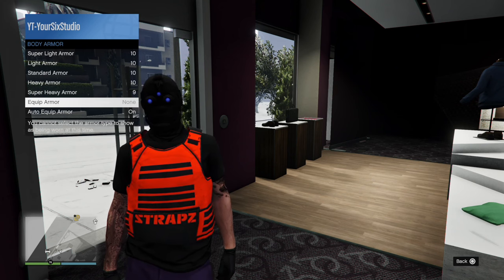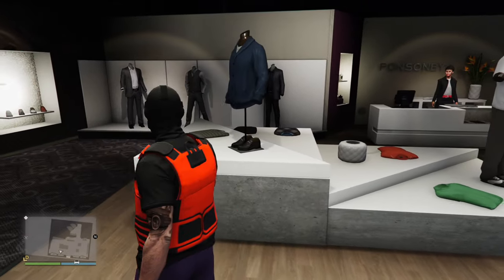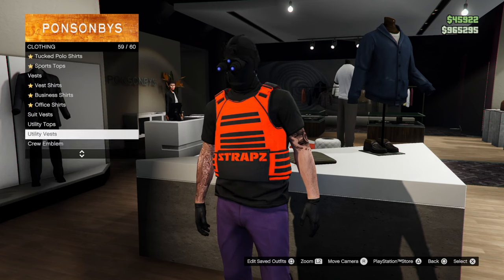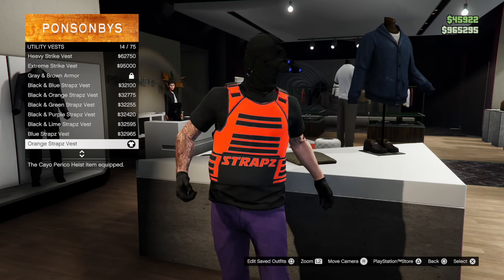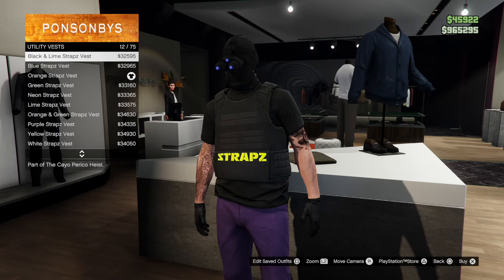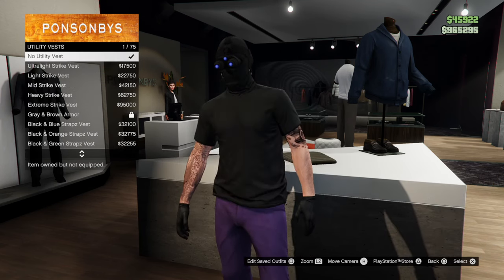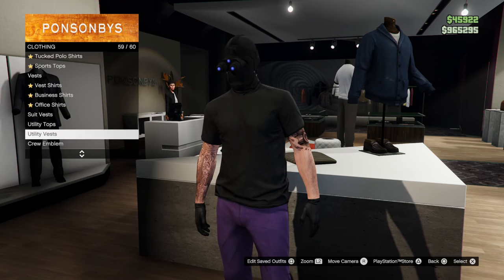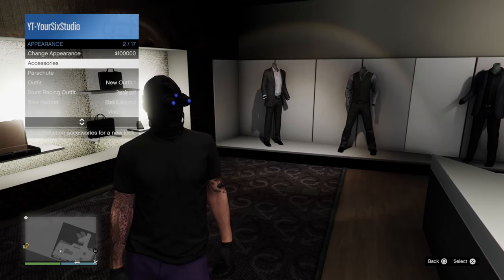How to Show & Equip Body Armor to Character on GTA 5 Online (Fast Tutorial)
To equip body armor to your character in GTA 5 Online, you can follow the steps below:

Visit any Ammu-Nation store and purchase the body armor that suits your needs and budget. You can also buy super heavy armor from the right side of the shoes.

Hold the select button to open the interaction menu and go to inventory and body armor.

Select the body armor you want to equip and choose whether to show it or not on your character.